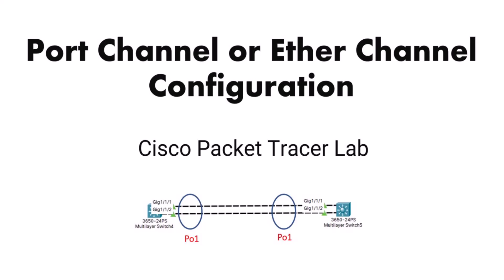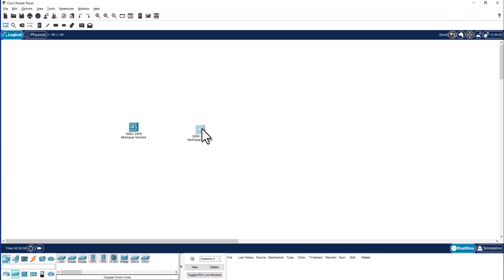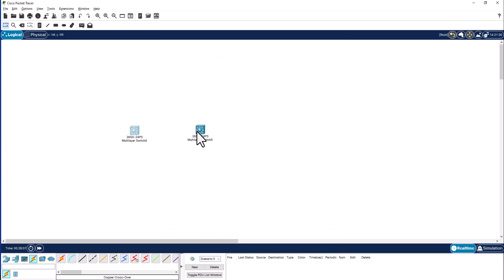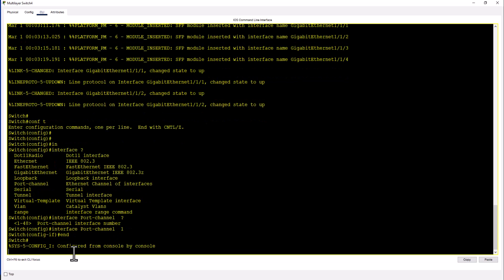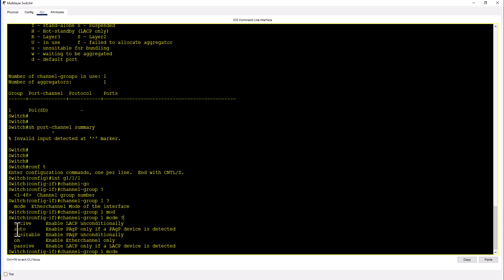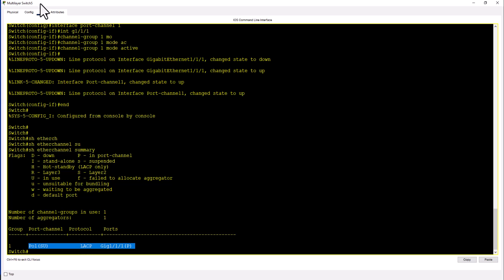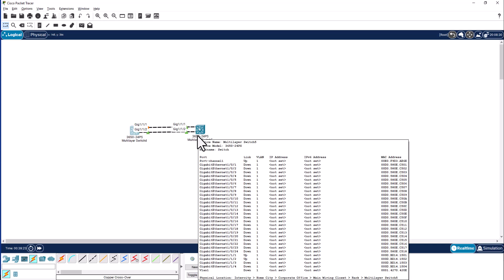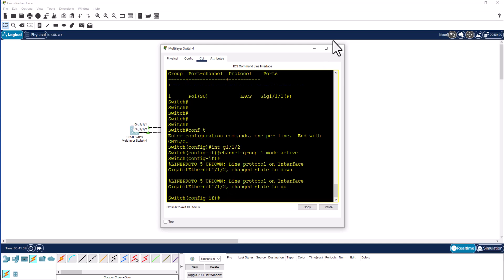Cisco Packet Tracer Lab - Port Channel or Ether Channel Configuration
In this video i will show you how to configure  Port Channel or Ether Channel on a catalyst switch using Cisco Packet Tracer